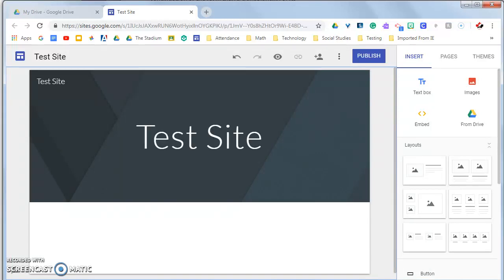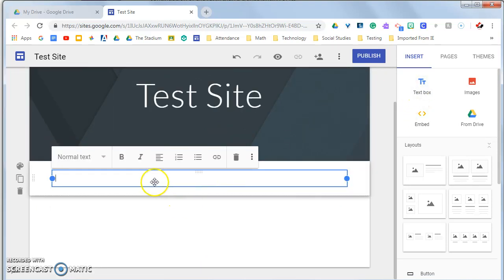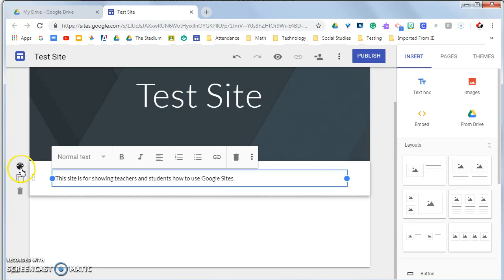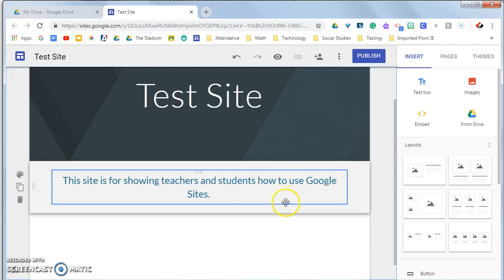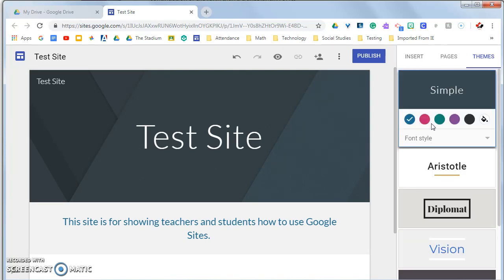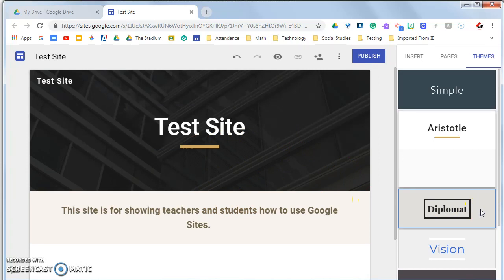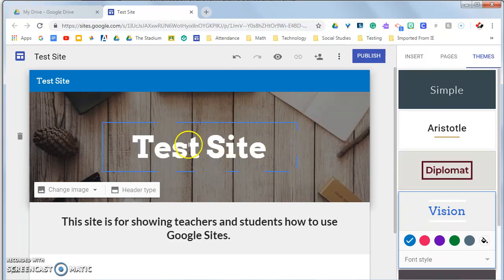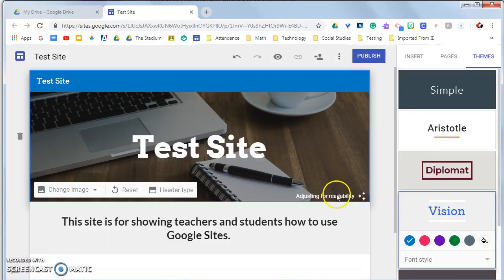Google Sites: Text boxes and themes